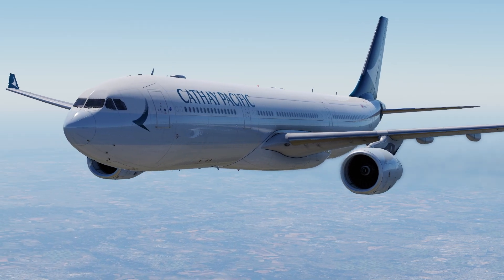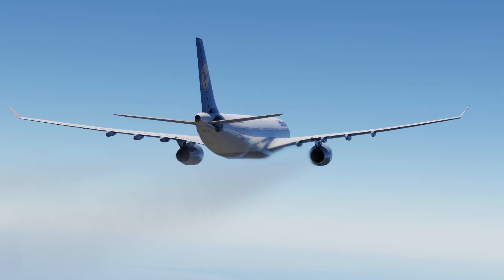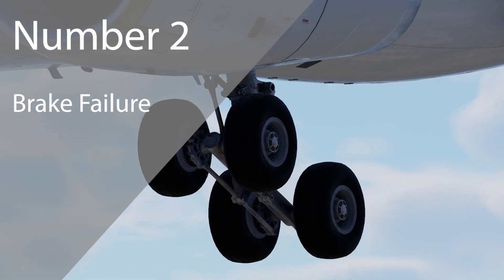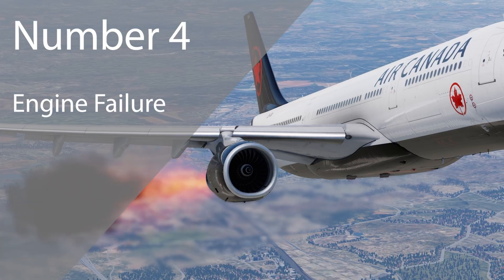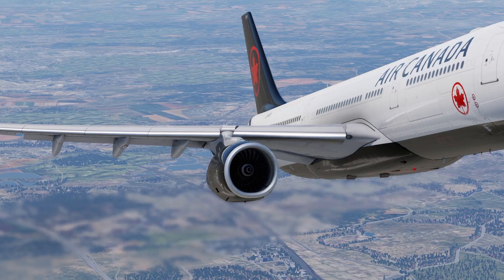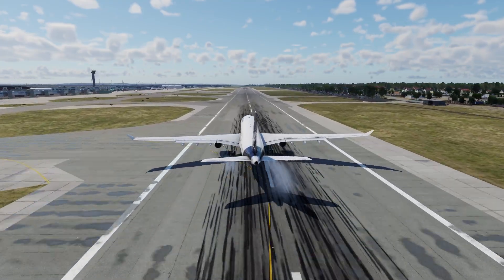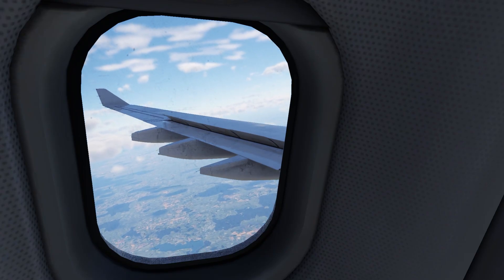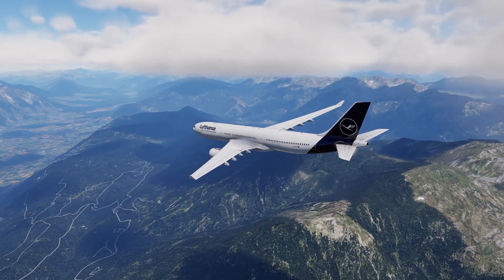Why Most 'Emergencies' Are NOT Emergencies | Curious Pilot Explains #5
This video will look at 5 Airplane/aircraft/aeroplane emergencies and show you what the pilots have at their disposal to deal with these problems. Hopefully it will show you that most of the time these 'emergencies' are not that at all and actually more of a more risky inconvenience.

Most of the time, it is what is not known that creates the biggest fear, and this video will aim to provide you with the knowledge to better handle any fear of flying or even just improve your understanding of aviation.

Time stamps:

Loss of Power - 1:30
Brake Fail - 3:36
Landing Gear Failure - 4:38
Engine Failure - 5:23
Decompression - 9:07

 Ram Air Turbine Video -
OwnsGermany